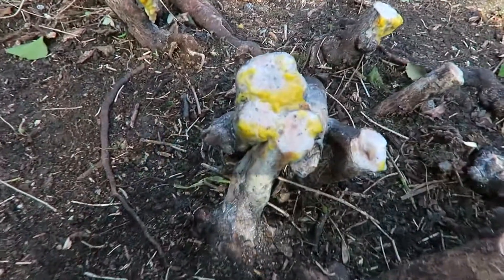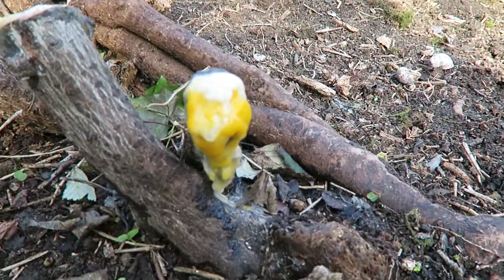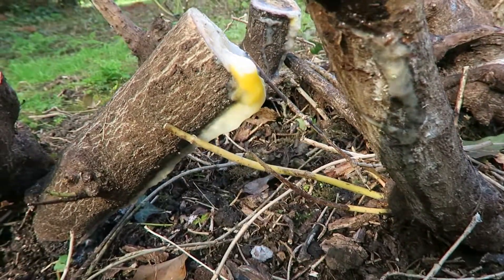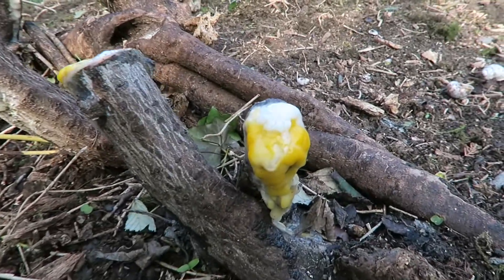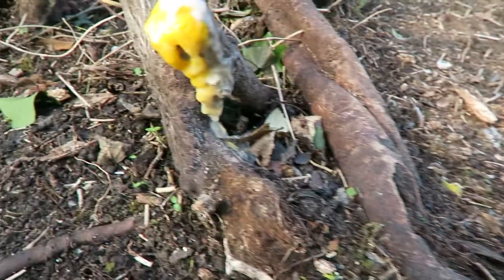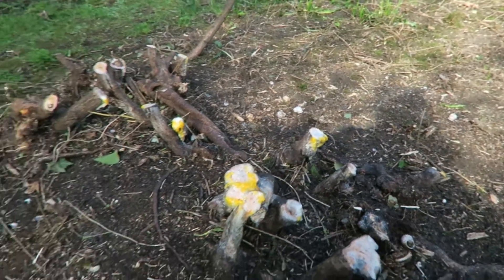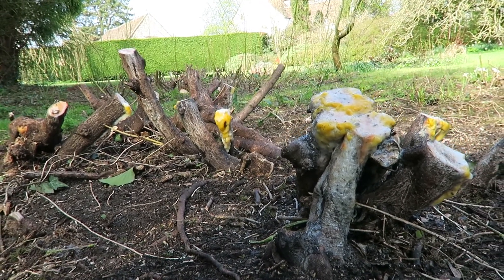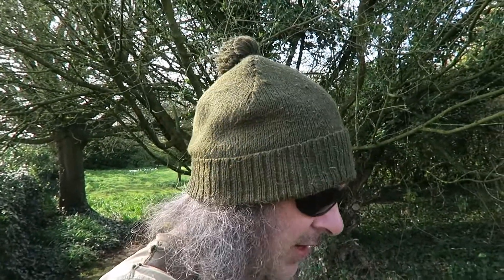Tree Blood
Tree Blood.. It isn't often that you get to see what tree sap looks like. Maple syrup and birch sap are two well known edible ones but others are not as known. In this video I will show you dogwood (Cornus) sap.
I hope you enjoy the healing nature of woods and trees.